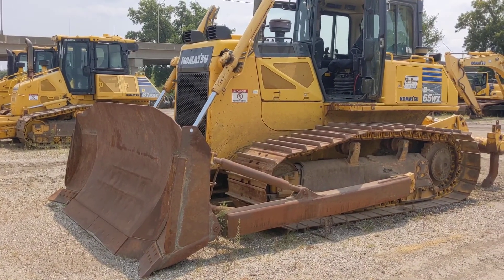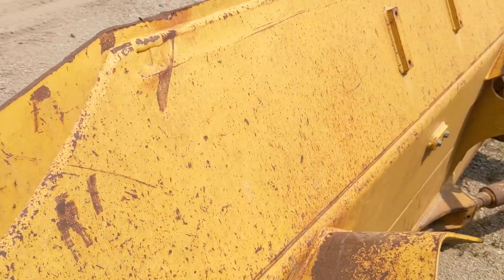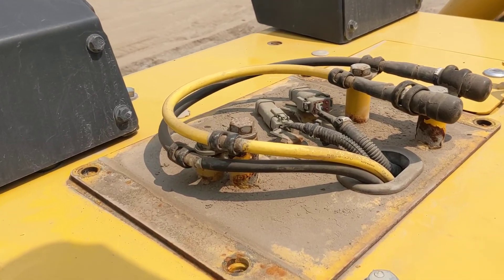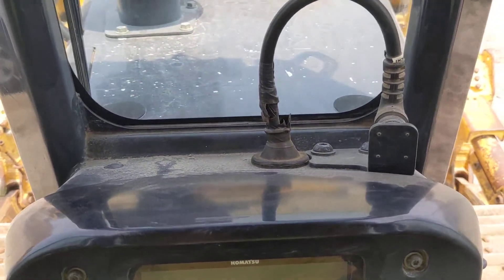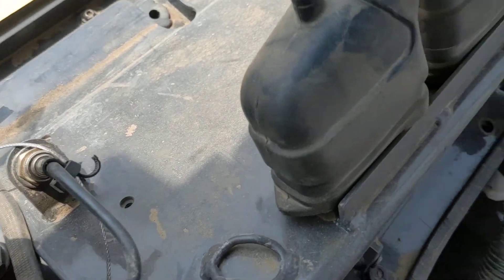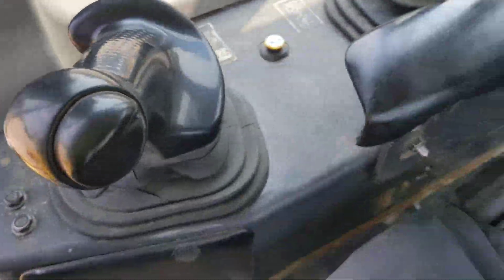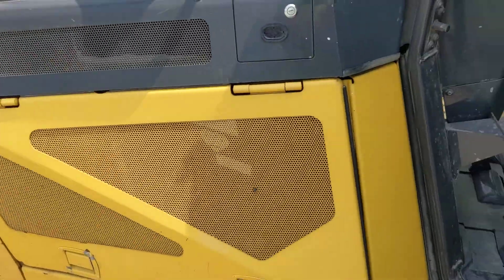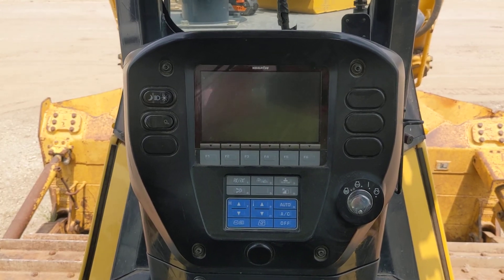Komatsu D65-17 Topcon Plug and Play Dozer Walk-around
Overview of components on Topcon Plug and Play Dozers.

Can save you time and money if you are buying a used machine and looking to run Topcon on it.

Komatsu D65-17 and D61-23 were Plug and Play from the factory. D65-18 and D61-24 they had to be ordered as an option.